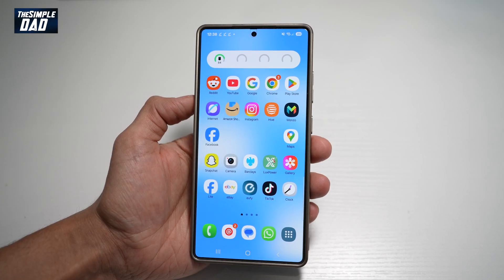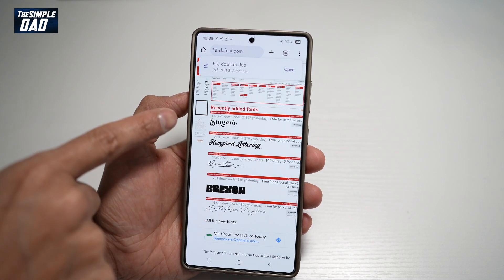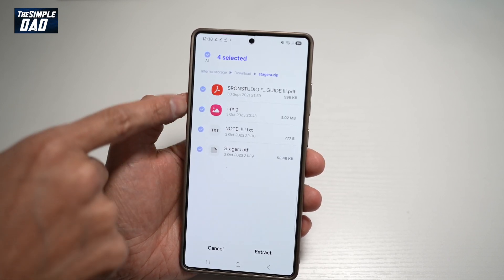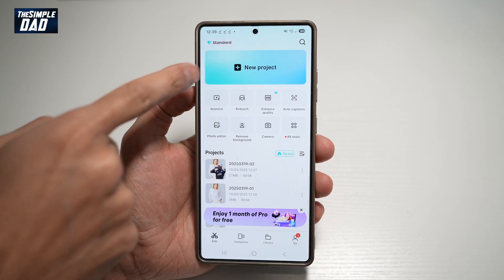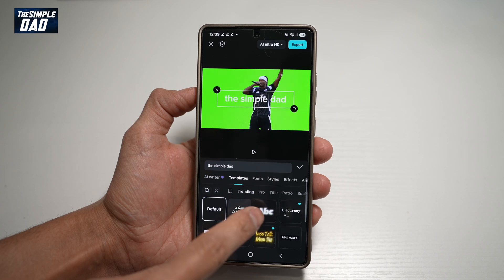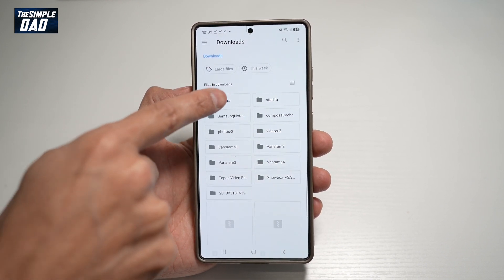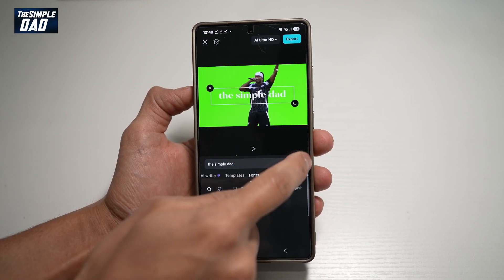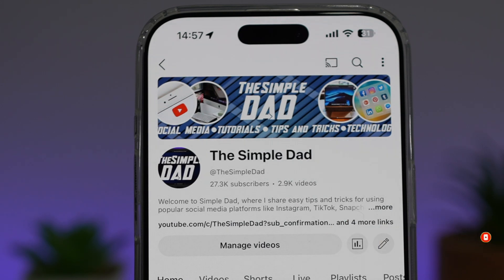How To Add Custom Fonts in CapCut (Android) (2025)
00:00 Intro
00:10 Like or no Like
00:20 How to Use Custom Font in a Video on Capcut on Android Phone